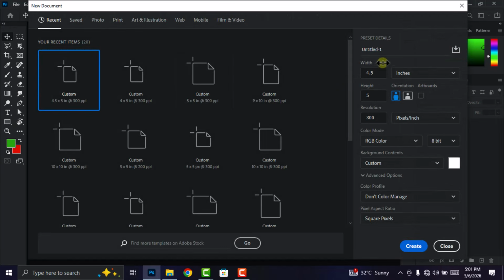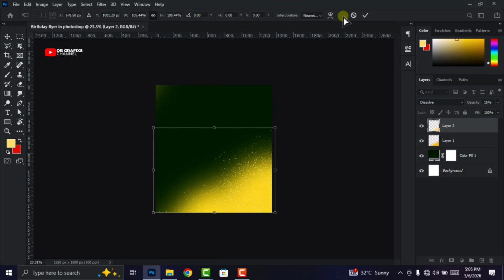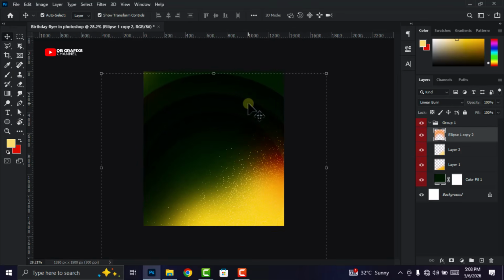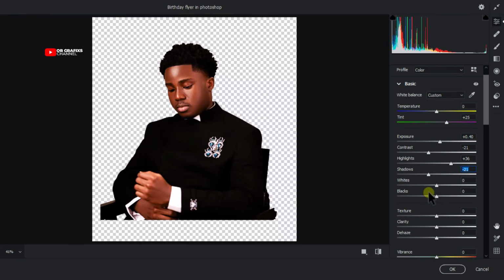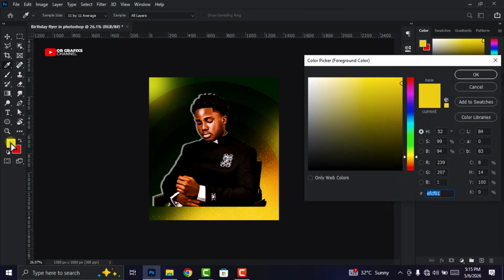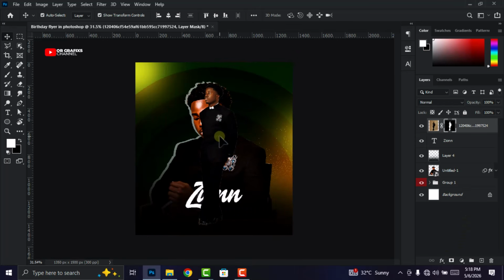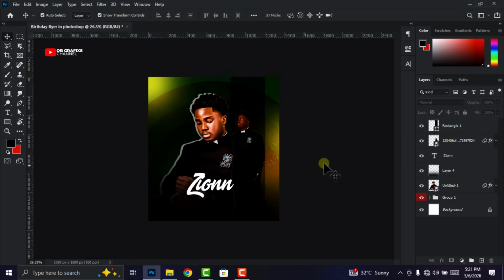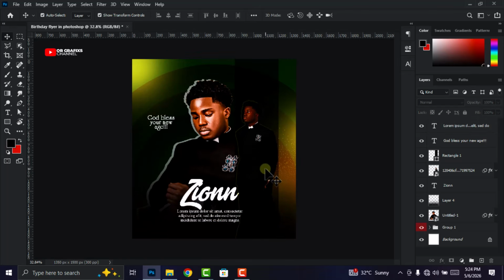Design a Stunning Birthday Flyer in Photoshop (Step-by-Step)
In this comprehensive Photoshop tutorial, we walk you through the entire design workflow for creating a stunning birthday flyer. You'll learn essential graphic design techniques and how to use Photoshop effectively to achieve professional results. This guide is perfect for anyone wanting to improve their flyer design skills, from beginners to more experienced designers.

You’ll learn:
✅ How to create a custom background

Whether you’re a beginner or an experienced designer, this tutorial will help you quickly create stunning birthday flyer